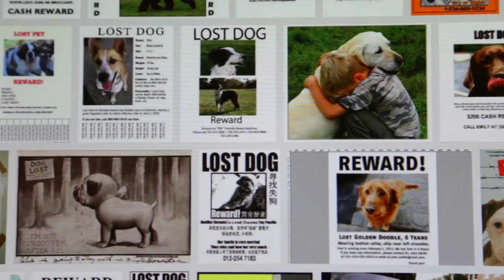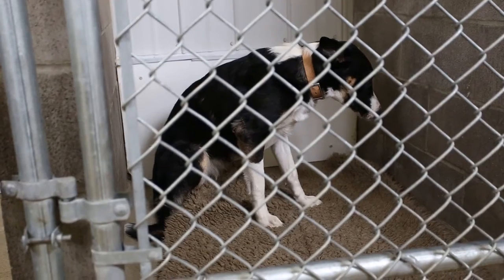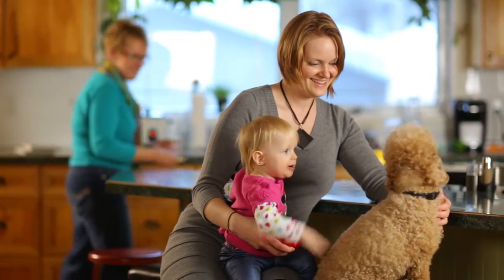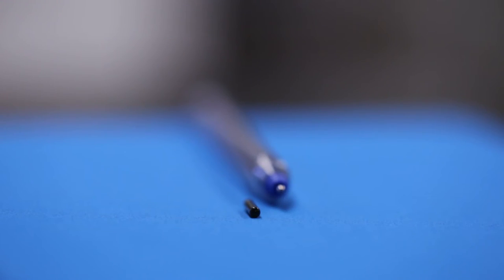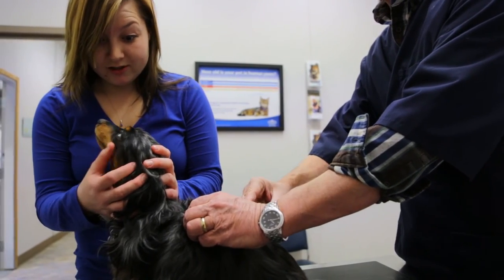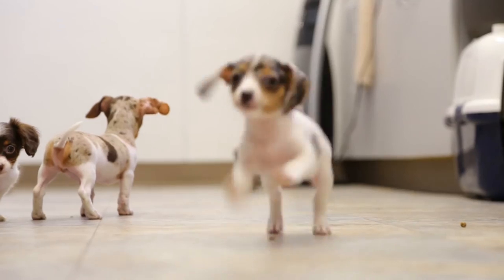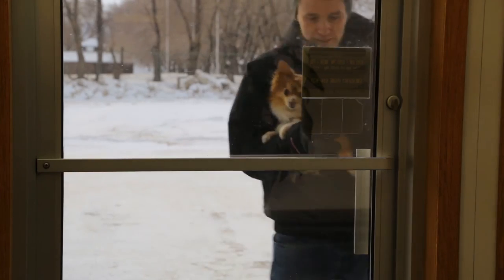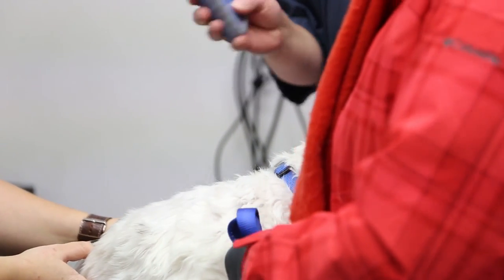Importance of microchipping pets HD/ Importance d’une micropuce pour les animaux HD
On your next visit to your veterinarian have your pet microchiped. This little precaution can literally save a life. This video is part of a collection of informative animal health videos by Wow Factor Media with special thanks to Dr. Bob Bellamy for allowing the Canadian Veterinary Medical Association to share these videos.

Lors de votre prochaine visite chez le vétérinaire, demandez-lui d’implanter une puce à votre animal. Cette petite précaution pourrait lui sauver la vie. Cette vidéo fait partie d’une collection de vidéos informatives sur la santé animale réalisées par Wow Factor Media. Remerciements spéciaux au Dr Bob Bellamy qui a autorisé l’Association canadienne des médecins vétérinaires à partager ces vidéos (en anglais seulement).